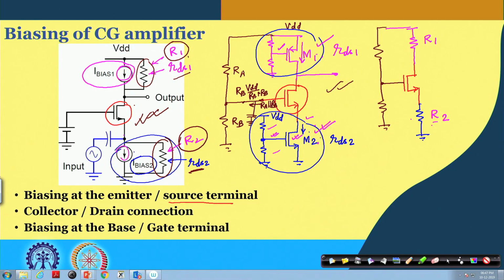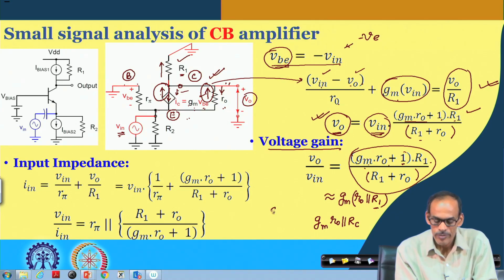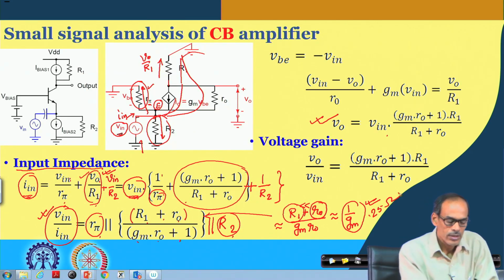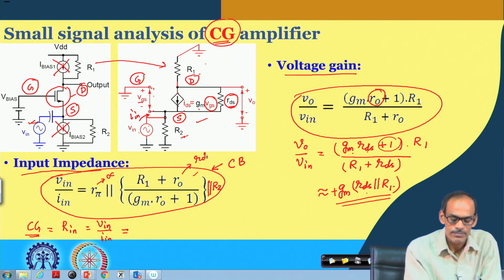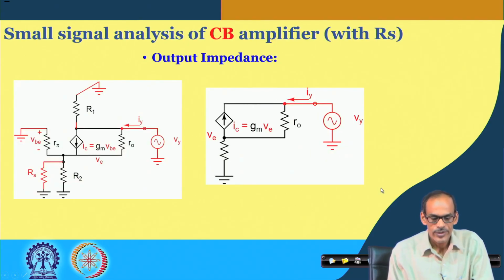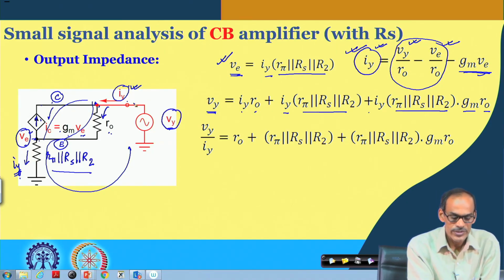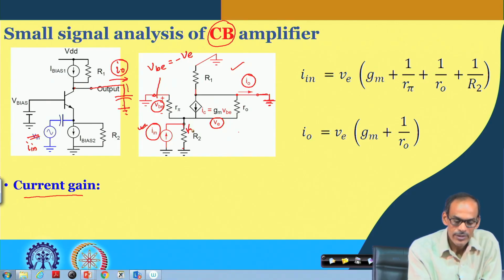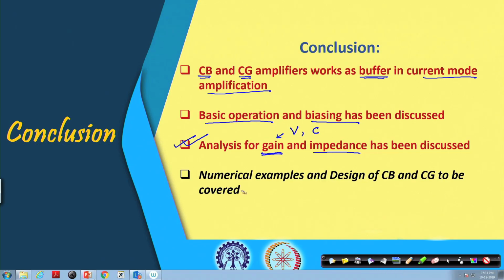Lecture 50 : Common Base and Common Gate Amplifiers : Analysis (Part B)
Small signal analysis of CB and CG amplifiers with different cases